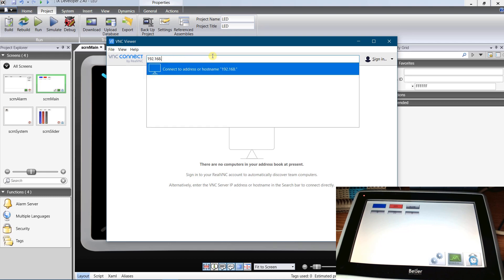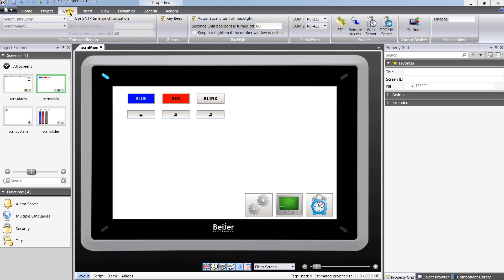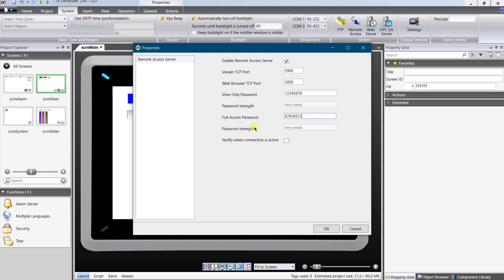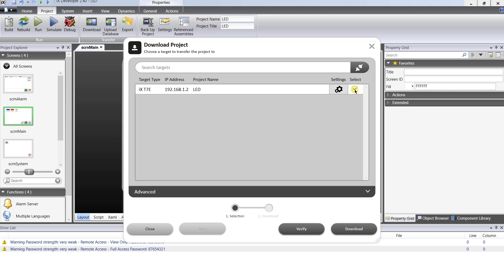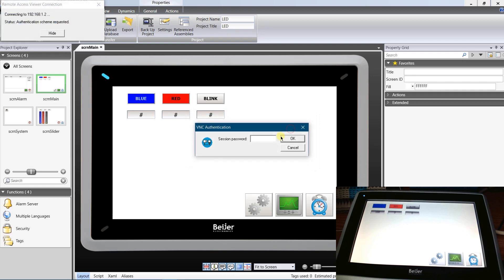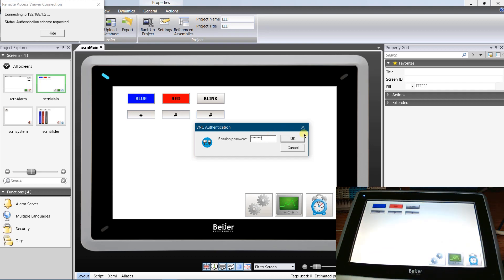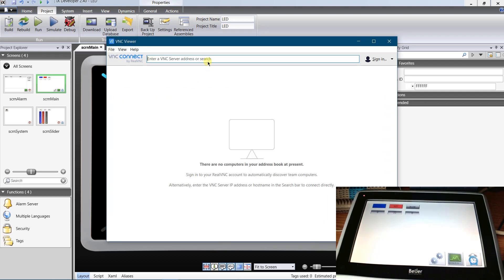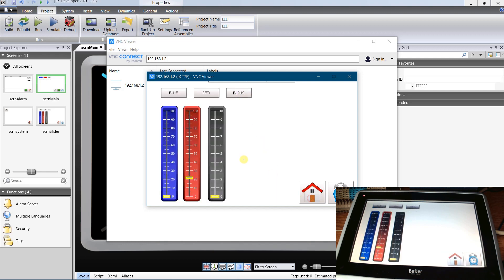Beijer iX Operator Panel: Remote access server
This video is a small demo on how to configure remote access server of the Beijer OP, so you could connect to it remotly by the help of VNC client.

Used software:
 - Beijer iX Developer 2.40
 - Remote Access Viewer v1.5.4
 - VNC Viewer (by RealVNC) v6.20.529

Used hardware:
 - Beijer iX T7E